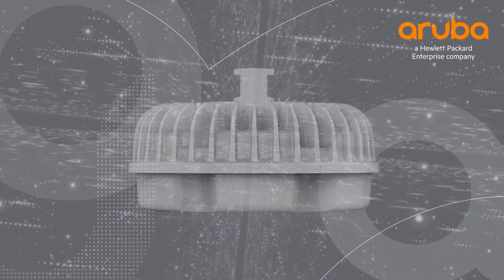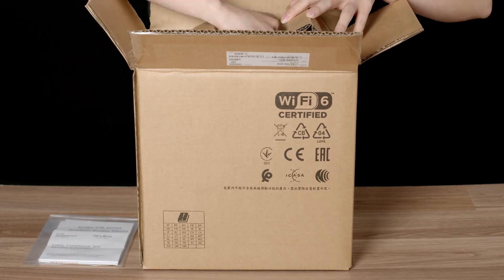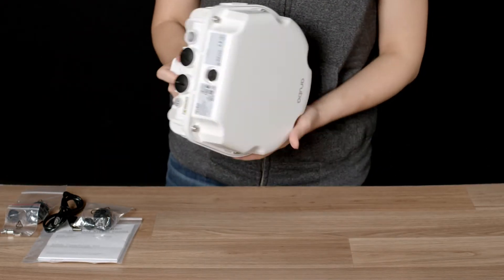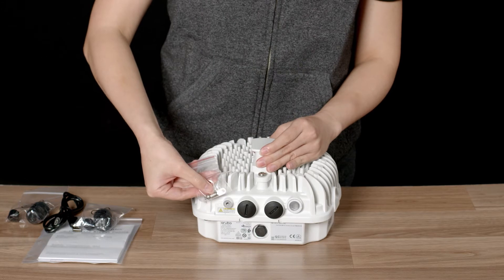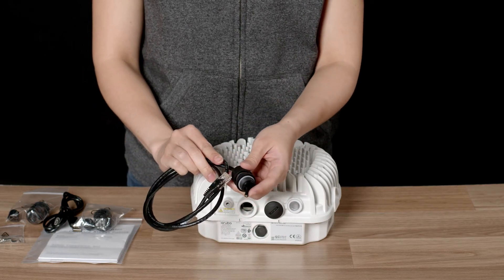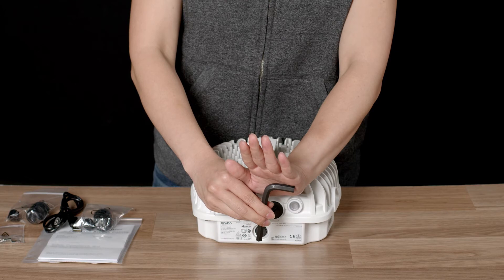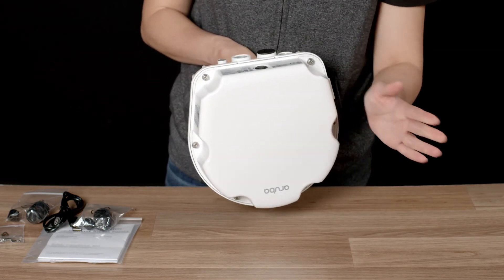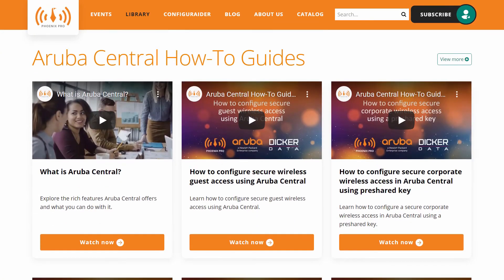AP-577 - Aruba Dual Radio Integrated Directional Antenna Outdoor AP Unboxing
The 570 Series APs are designed to optimise user experience by maximising Wi-Fi efficiency and dramatically reducing airtime contention between clients.

Aruba AP-577 is a 2x2:2/4x4:4 Dual Radio Integrated Directional Antenna Outdoor AP

Let's see what's in the box!